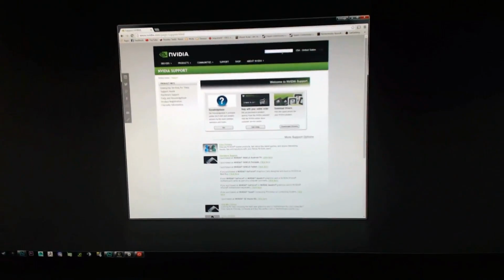Sage's Computer Woes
I have had some computer issues... HAHAHAA!

SAGE Info